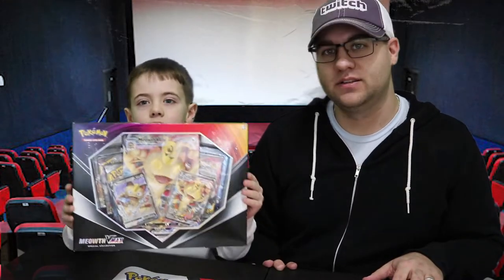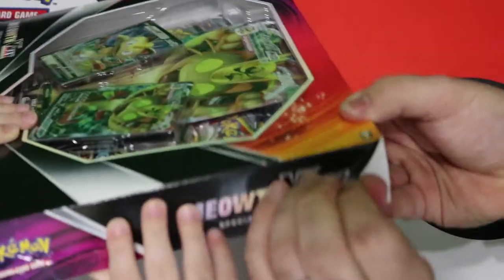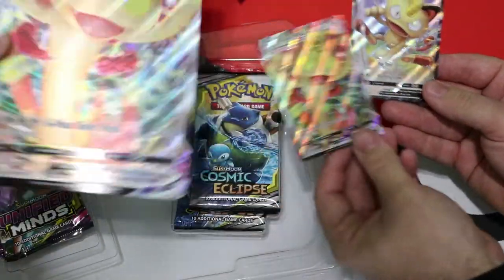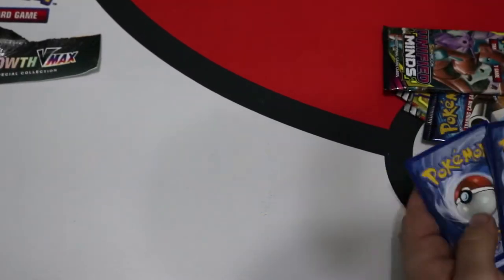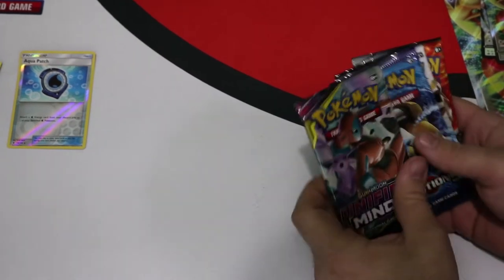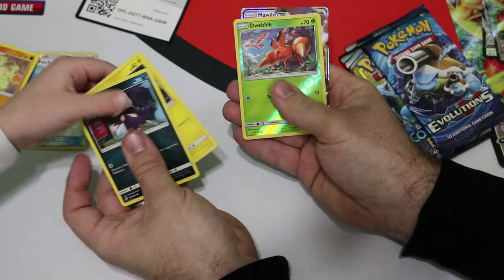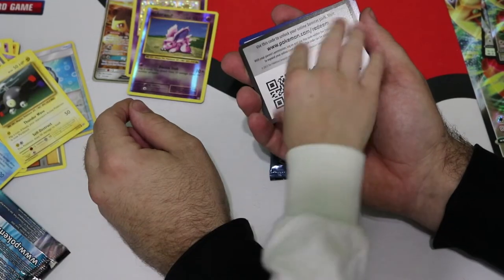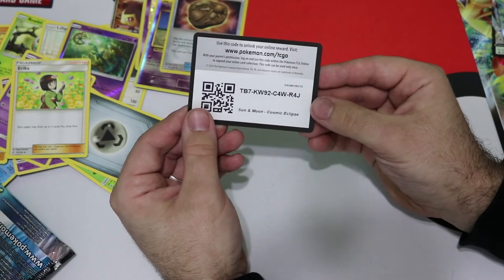Meowth Vmax Collection Pokemon TCG